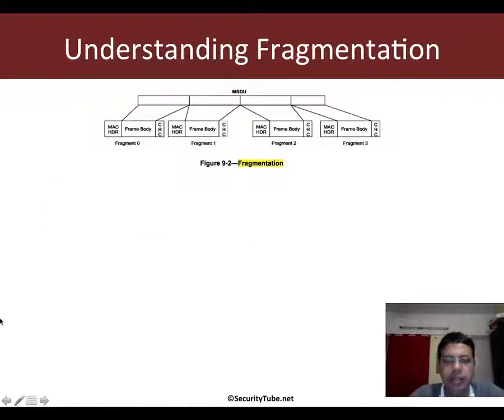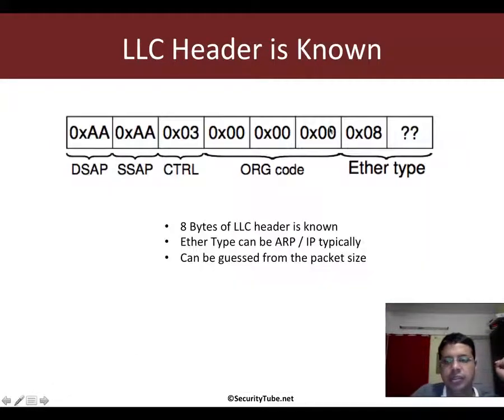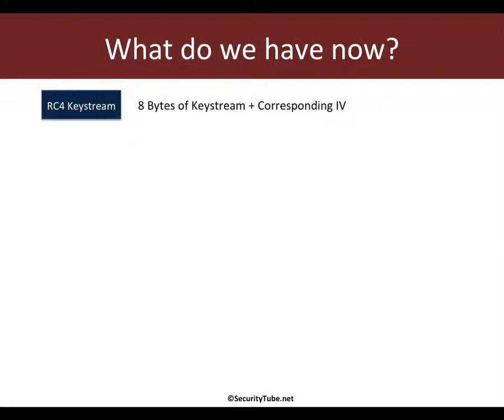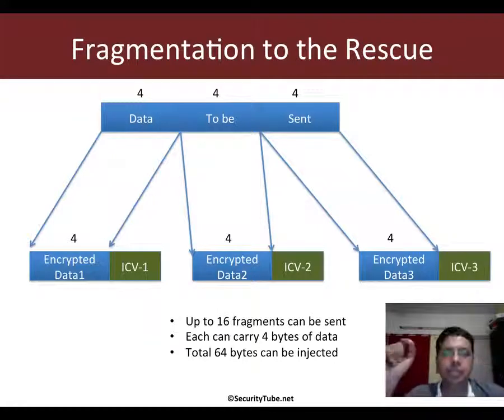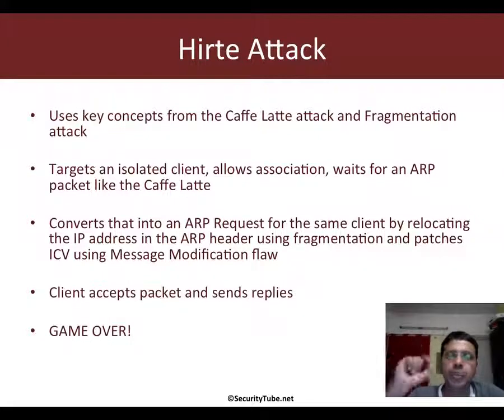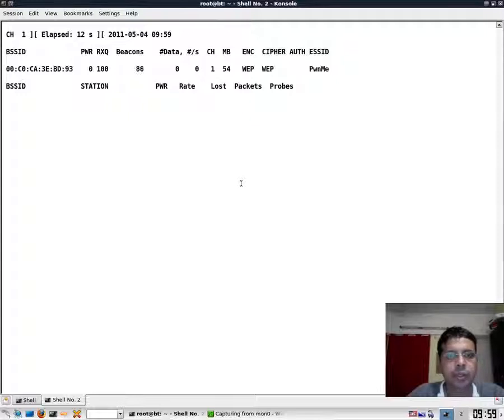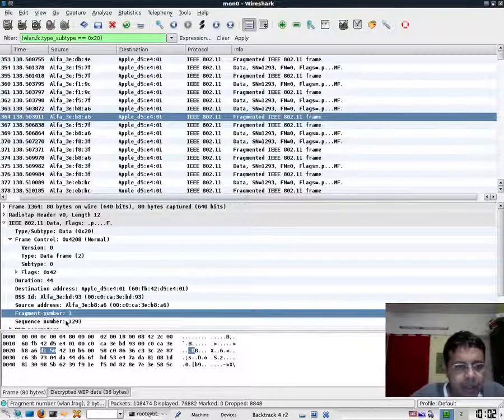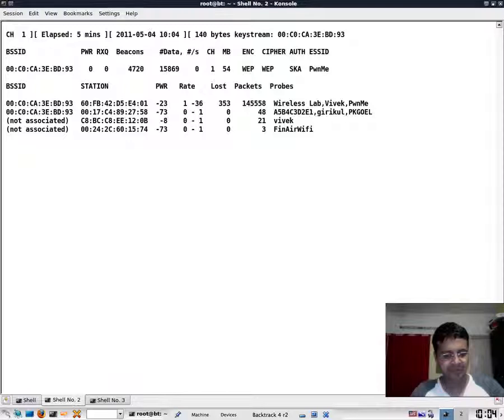wireless lan security 001 18